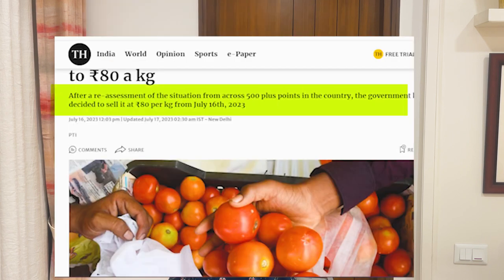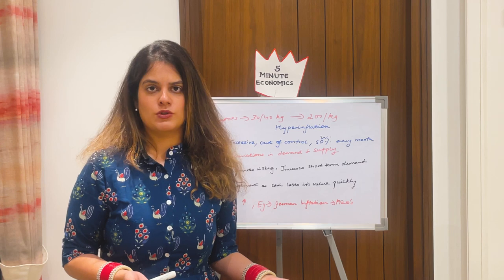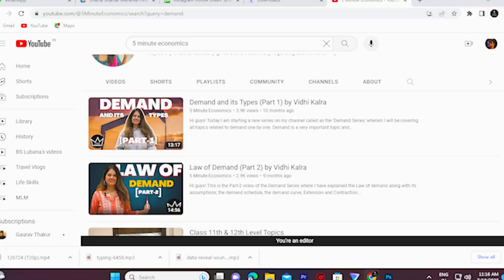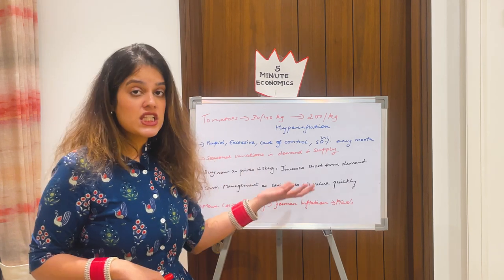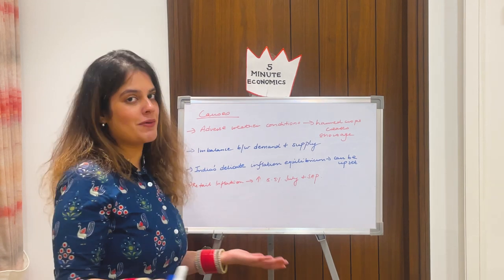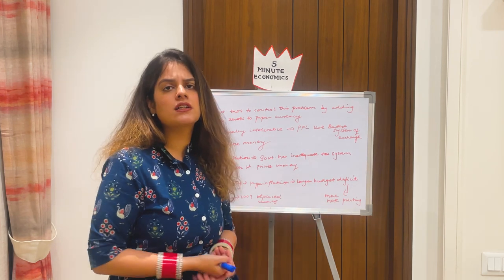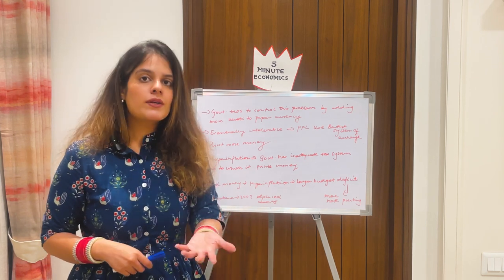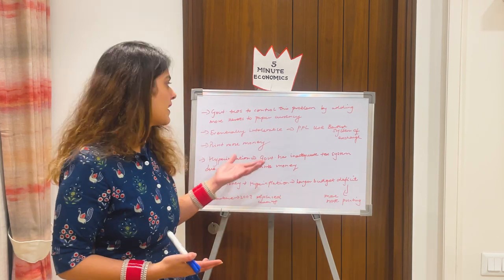Tomatoes & Hyperinflation: A Vicious circle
Hey guys! We all know that tomatoes are the burning topic of the hour and we have been reading about it everywhere. Why are the prices sky rocketing? What is hyperinflation? Well to know about it watch out this video.